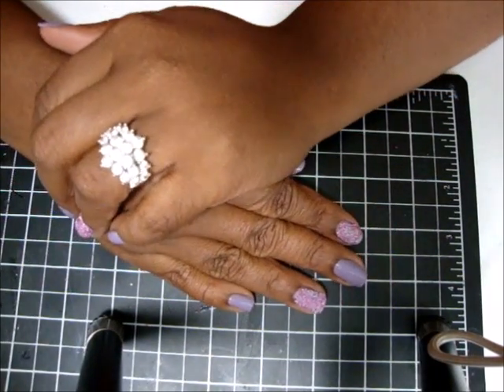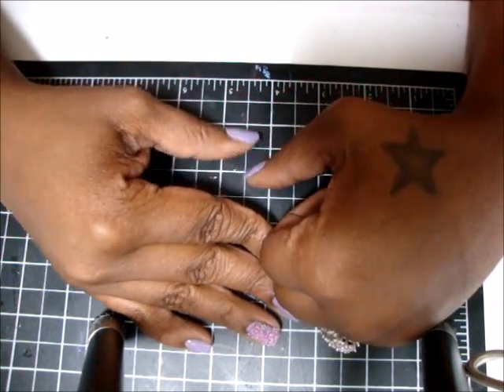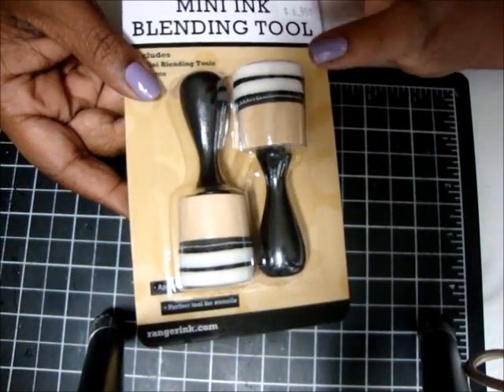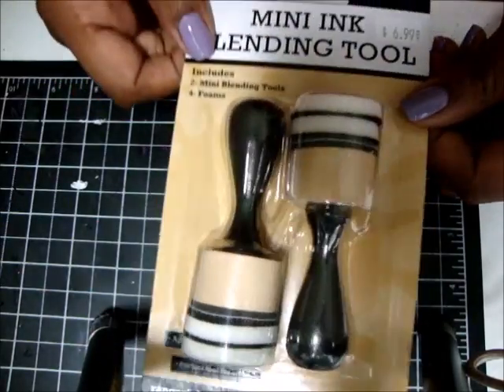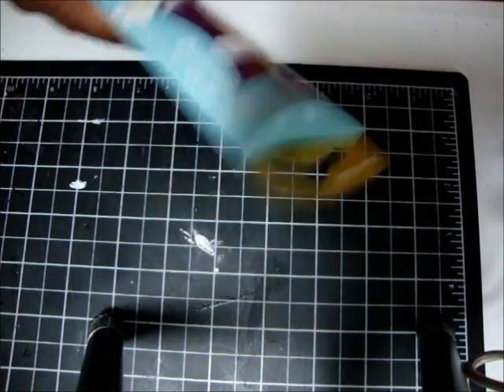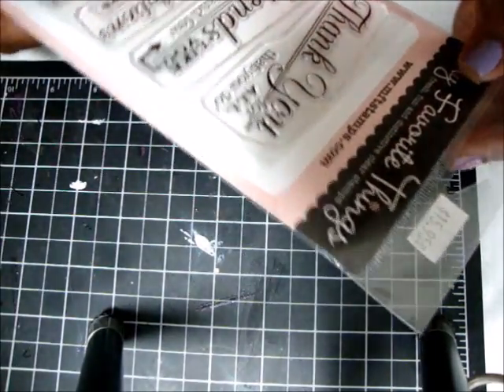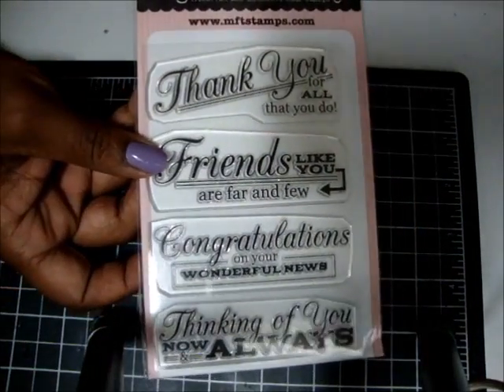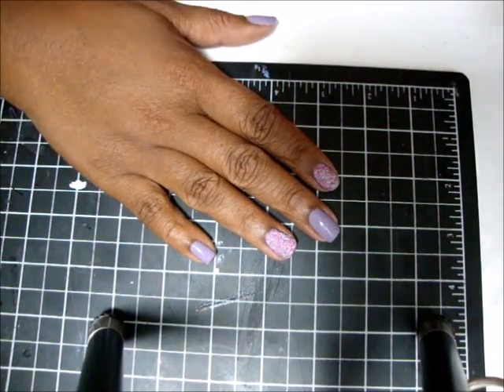Tiny Haul 2014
Tfw!